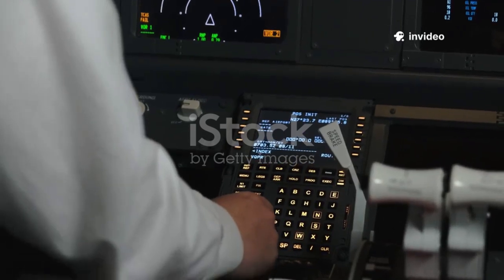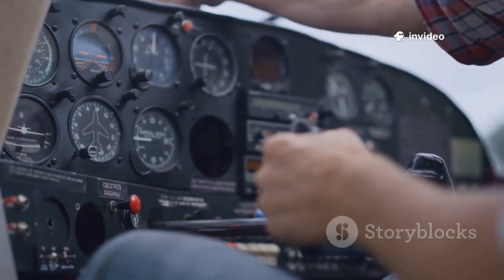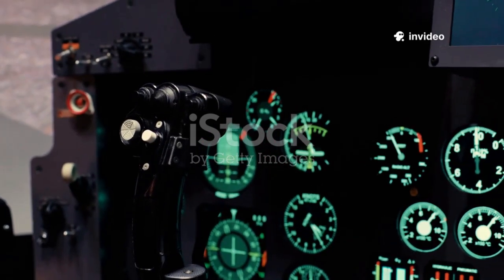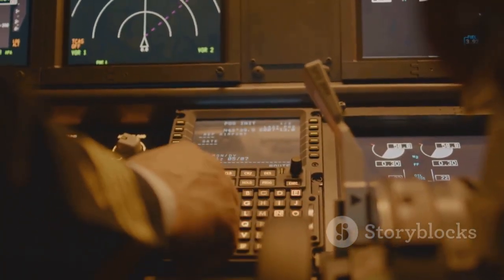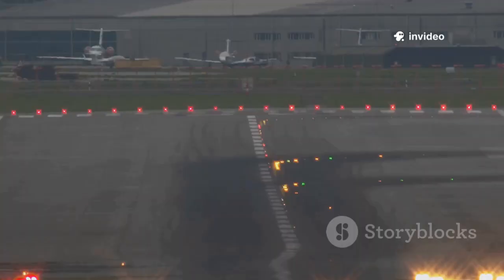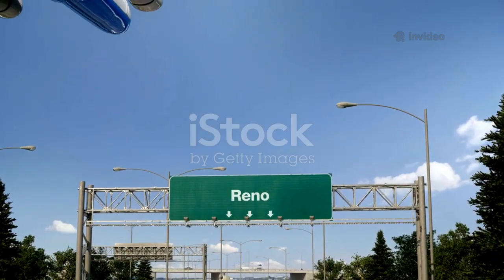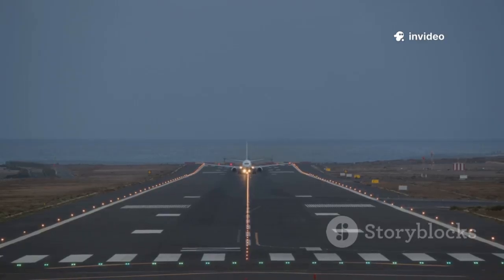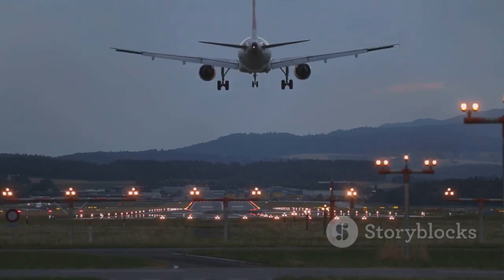What is a DME Arc? The Unseen Highways in the Sky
Explore the essentials of Distance Measuring Equipment (DME) and DME Arcs in this concise aviation explainer! Learn how DME, paired with navigation aids like VOR, provides precise distance measurements critical for flight navigation. Dive into how DME Arcs create curved approach paths by maintaining a constant radius from a NAVAID, guiding pilots smoothly from the Initial Approach Fix (IAF) to the Final Approach Course. Understand the role of published radials around the arc in signaling descent points and turn initiations for safe and accurate landings. Perfect for aviation students seeking real-world navigation insights.

OUTLINE:

00:00:00 The Unseen Highways in the Sky
00:02:06 Your Airplane's Measuring Tape
00:03:04 What is a DME Arc?
00:05:30 The Initial Approach
00:06:15 A Dance of Radials and Distance
00:07:13 Flying the Arc into an Airport
00:10:23 Why Mastering the Arc Matters for Every Pilot